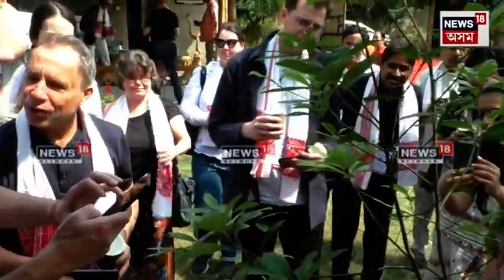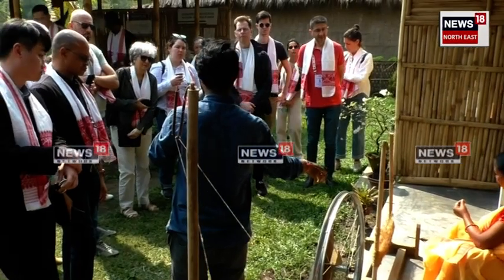G20 Guwahati News | বস্ত্ৰনগৰী শুৱালকুছিত উপস্থিত G-20 ৰ এটি প্ৰতিনিধি বৰ্গৰ দল | Sualkuchi News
G20 delegates visit Sualkuchi which is called as Manchester of East in Assam

প্ৰাচ্যৰ মাঞ্চেচেষ্টাৰখ্যাত বস্ত্ৰনগৰী শুৱালকুছিত আজি পুৱাই উপস্থিত হয় G-20 ৰ এটি প্ৰতিনিধি বৰ্গৰ দল

শুৱালকুছিৰ গন্ধমৌ ফাটনাস্থিত পাট মুগাৰ ফাৰ্ম "মাৰভেলা" পৰিদৰ্শন কৰে প্ৰতিনিধিৰ দলটোৱে

অসমৰ স্বাভিমান শুৱালকুছিৰ পাট মুগা শিল্প পৰিদৰ্শন কৰি আপ্লুত হৈ পৰে প্ৰতিনিধি বৰ্গ

 আজিৰ এই প্ৰতিনিধিৰ দলটোত স্পেইন, দক্ষিণ আফ্ৰিকা, অষ্ট্ৰেলিয়া, ফ্ৰাঞ্চ আদিকে ধৰি আৰু কেইবাখনো দেশৰ মুঠ ২৯ গৰাকী প্ৰতিনিধি উপস্থিত থাকে

 শুৱালকুছিৰ মাৰভেলাত উপস্থিত হৈ প্ৰতিনিধি সকলে ক্ৰয় কৰিলে শুৱালকুছিৰ শিপিনীয়ে নিজ হাতেৰে তৈয়াৰ কৰা পাট আৰু মুগাৰ বস্ত্ৰও

শুৱালকুছিত উৎপাদিত বস্ত্ৰ পৰিদৰ্শন কৰি অভিভূত হৈ পৰে বিদেশী প্ৰতিনিধি সকল

আনহাতে, এগৰাকী বিদেশী পৰ্যটকে বড়ো জনগোষ্ঠীয় নৃত্য শিল্পী সকলৰ সৈতে বাগৰুম্বা নৃত্য কৰি আপ্লুত হৈ পৰে

News18 Assam is one of the Assam’s leading news channel. News18 Assam Northeast brings you the latest and live Assamese news from Assam and other Northeastern states with a complete package of Assam live news and current happenings of Northeast, national and global news in Assamese. News18 Assam Northeast is the quickest when it comes to deliver the latest updates and breaking news in Assamese.

দিনটোৰ প্ৰতিটো অসমীয়া খবৰৰ কাৰণে চাওক News18 অসম North East । প্ৰতিটো  মুহূৰ্তৰ প্ৰতিটো শুদ্ধ খবৰৰ কেৱল News18 Assam North Eastত

Please follow up page to watch live and breaking news with latest videos added very hour.

for latest opinions and detailed news coverage, Pictures, Entertainment, Sports, Cricket and Lifestyle Updates.